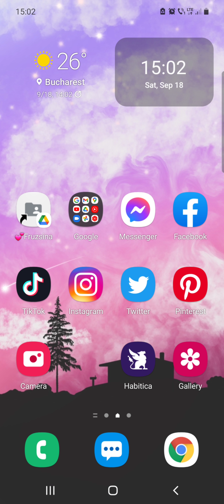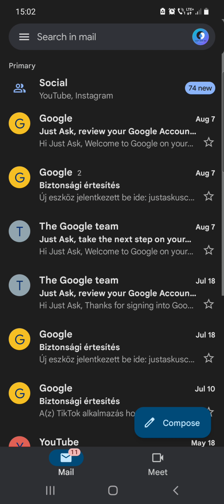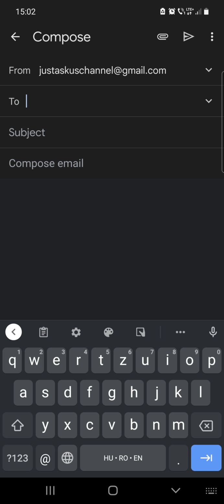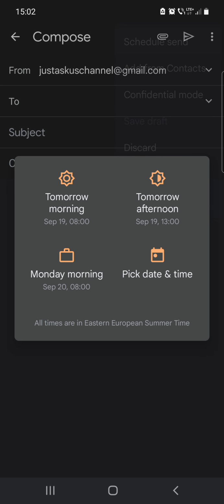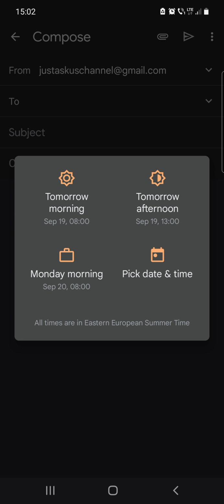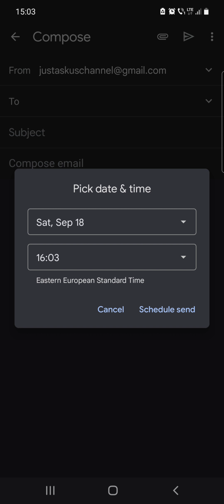How to schedule send in Gmail? - Gmail Tips